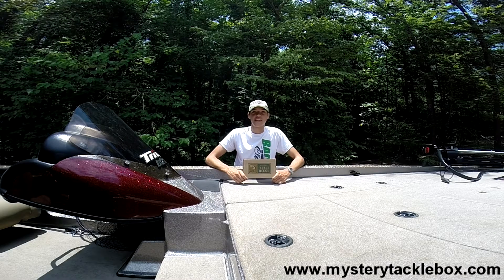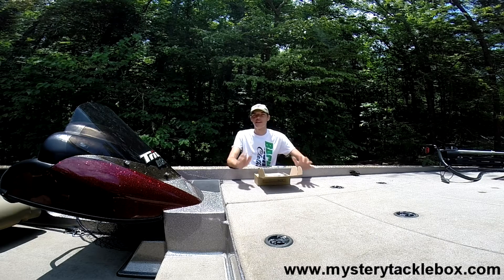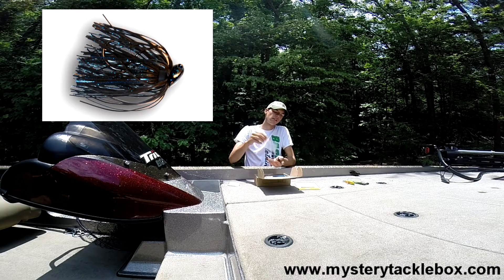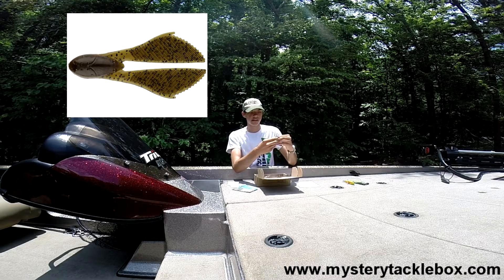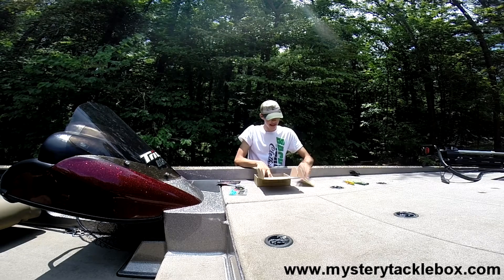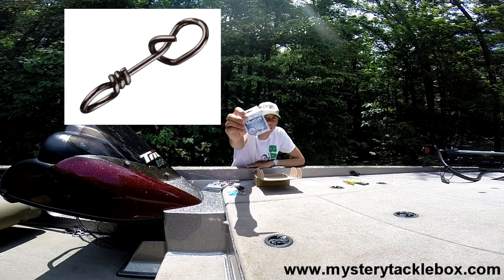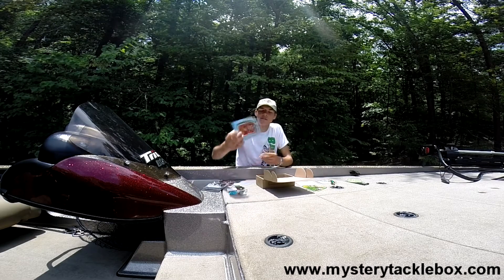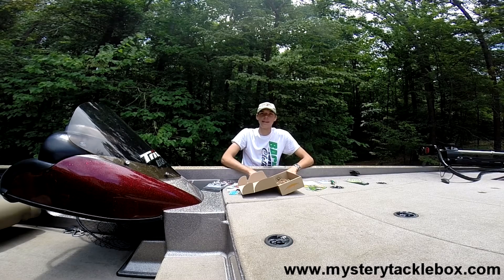Mystery Tackle Box June 2015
Unboxing & review for the Mystery Tackle Box June 2015 box.